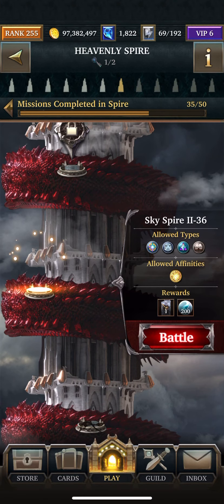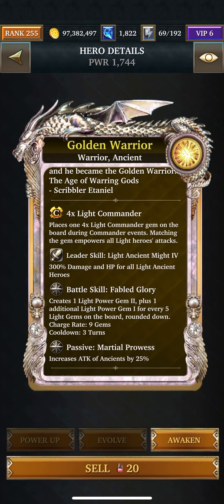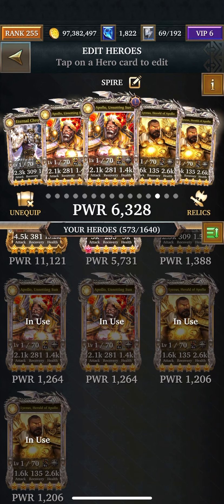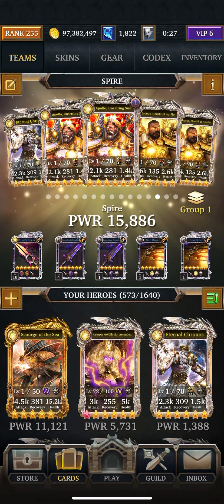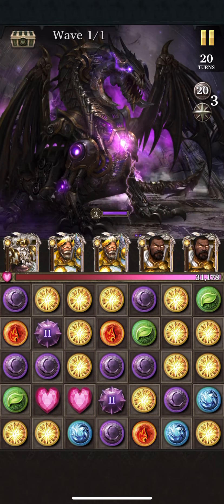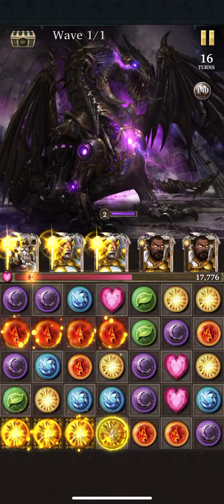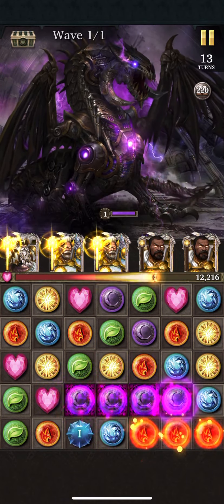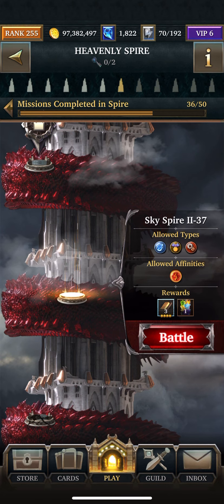LGOH:Sky Spire II-36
Light blessed,ancient,god & fable Vs dark Crows Prototype. 7,557 attack. 90,669,601 hp. 113,338 defense.NO AEGIS